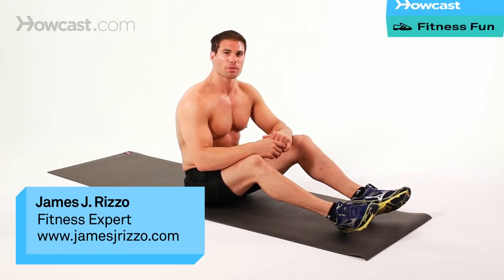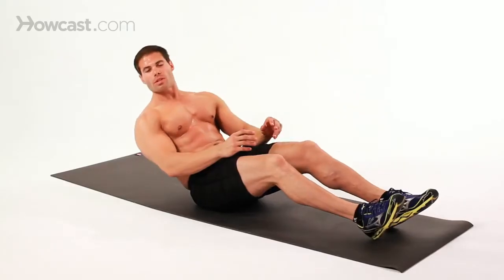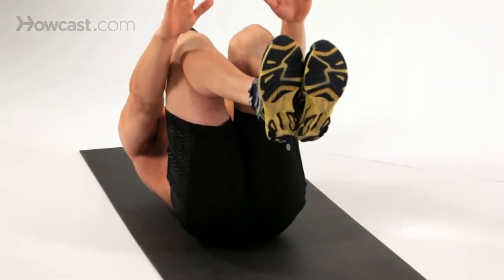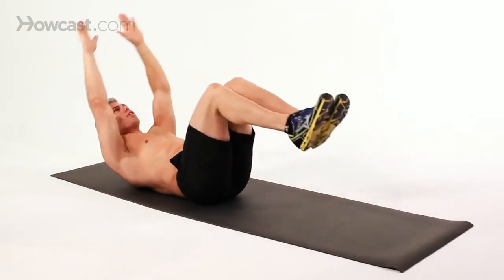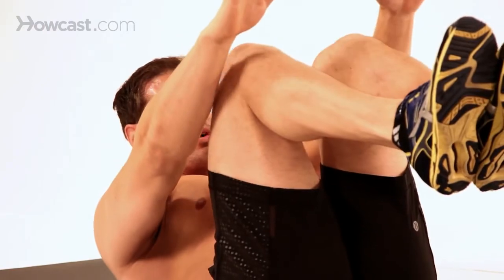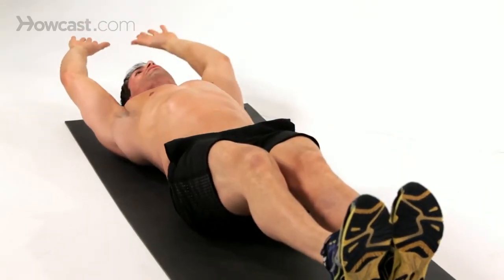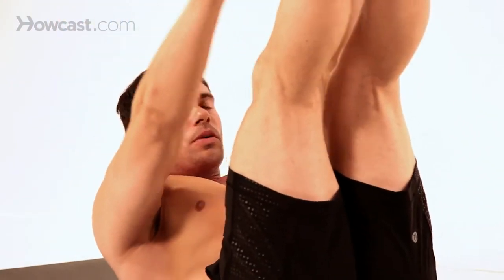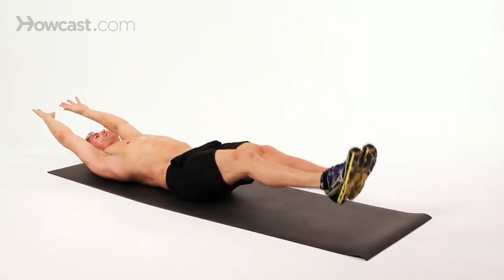Jack Knife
Jack Knife nedir? Nasıl Yapılır? Jack Knife hareketinin uygulaması ne şekildedir?

En iyi karın kası egzersizlerinden biri olan Jack Knife hareketi ile karşınızdayız. Daha fazla karın kası için adresini ziyaret edebilirsiniz.